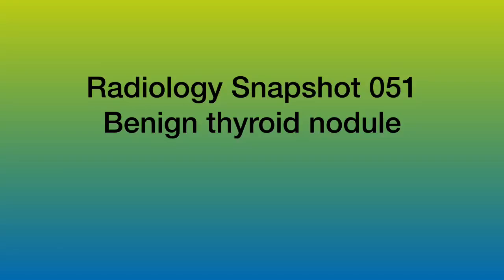5 August 2024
Benign thyroid nodule